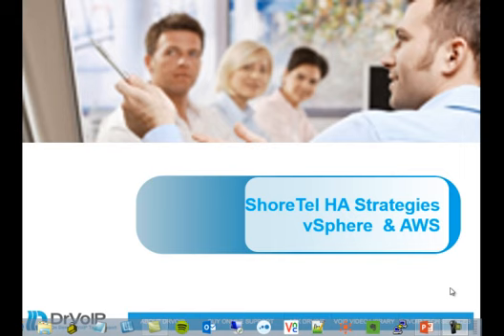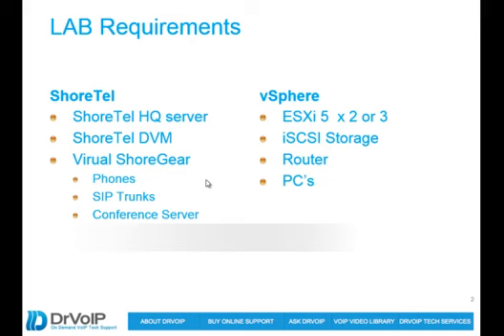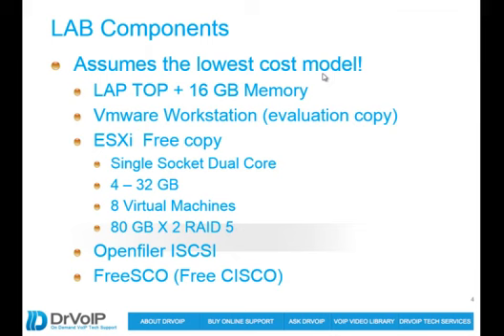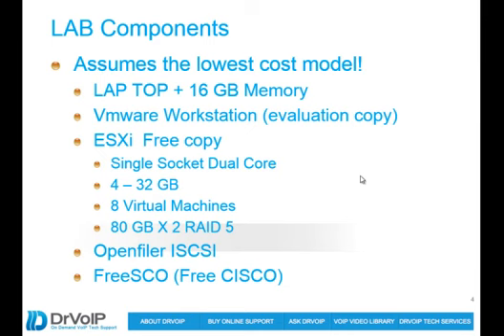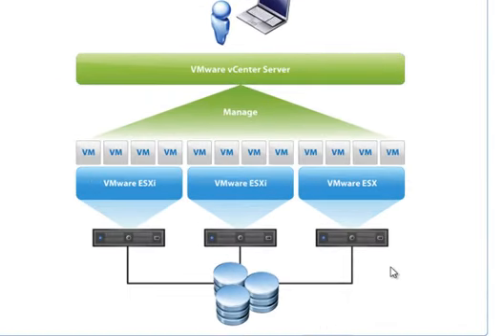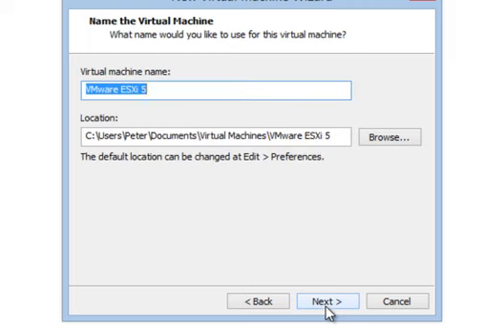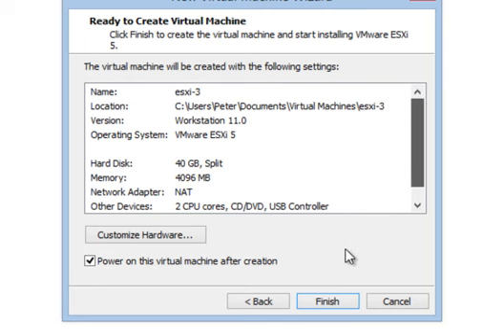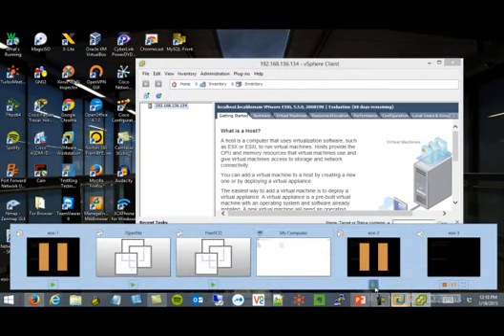ShoreTel High Availbility Options using Vmware and AWS - Part 1 Building a Lab!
The blog is an important part of following this video, so please take the time to read it as it will clarify some of the confusion in this badly edited video!  We want to look at High Availability options for deploying ShoreTel in private or public virtualization configurations.   First we needed to build a lab, and the part 1 video shows how to build out a vSphere lab environment on a single Windows laptop!